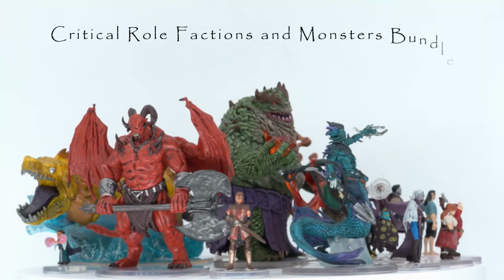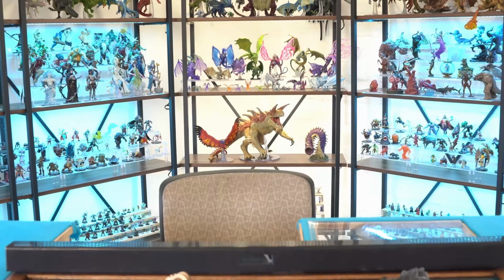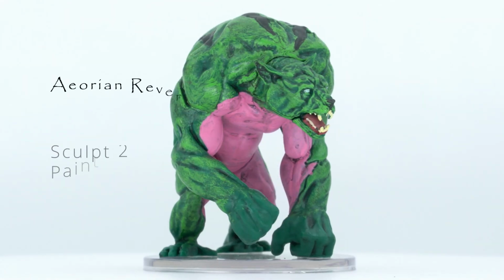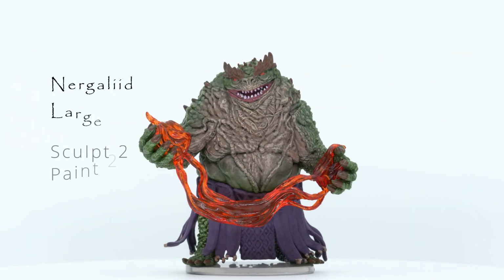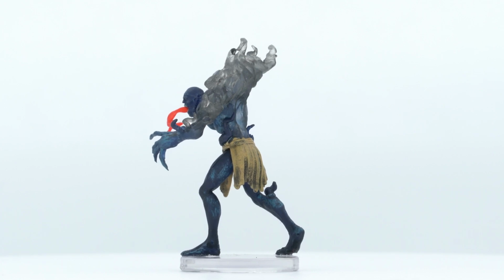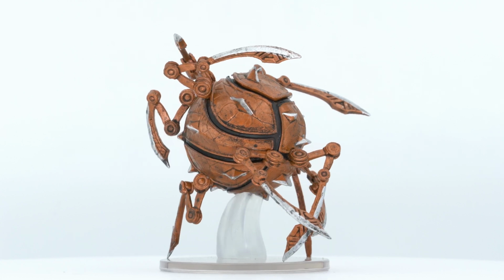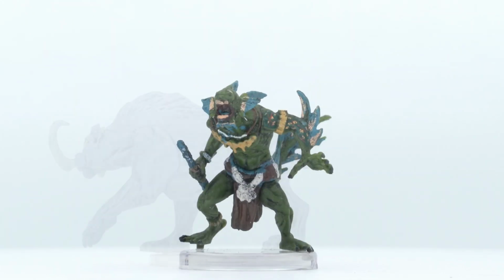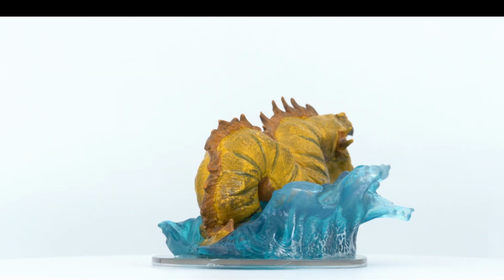Critical Role Factions and Monsters Bundle Review in 4K Part 2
I finish my review of the Critical Role's Factions and Monsters Bundle looking at the Monsters of Wildemount box sets.